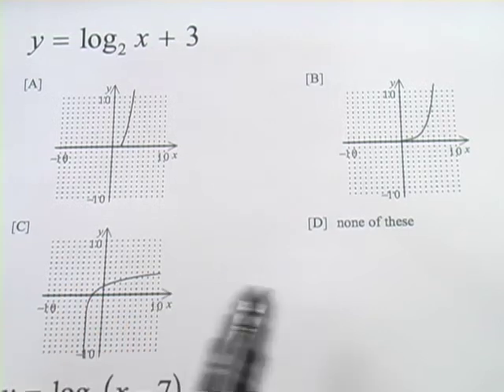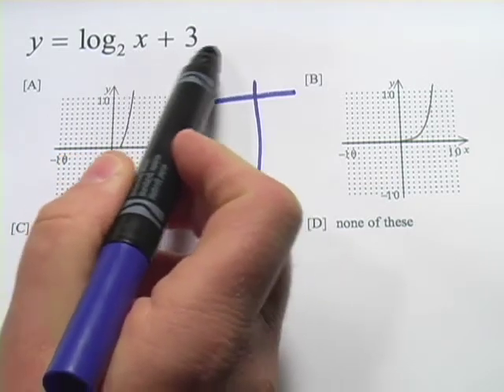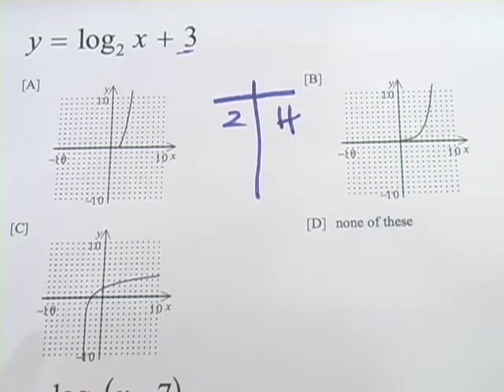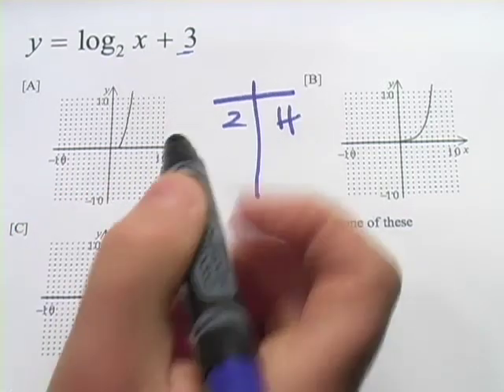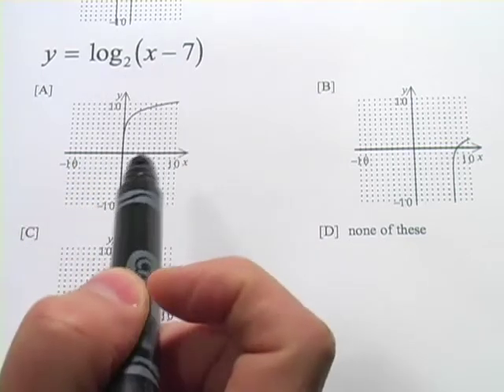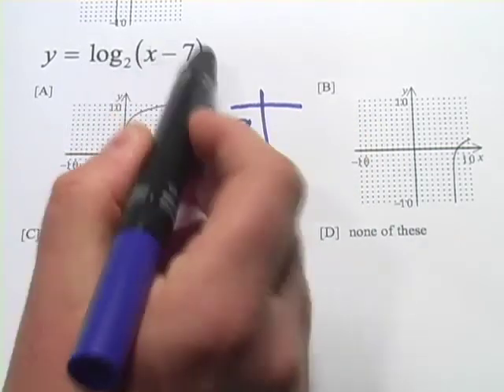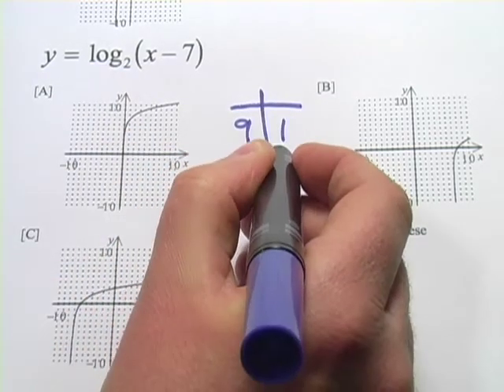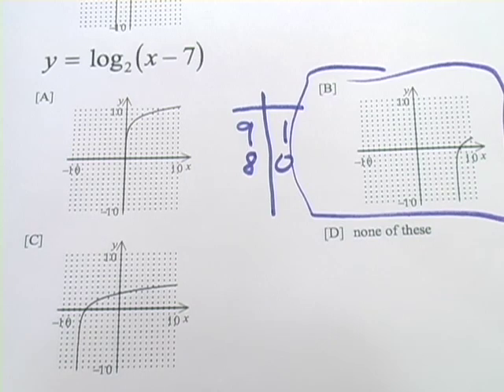Graphs of Logarithmic Functions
How to recognize graphs of logarithmic functions